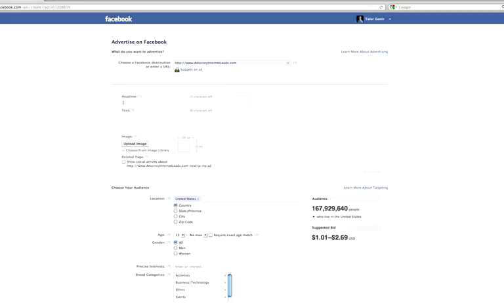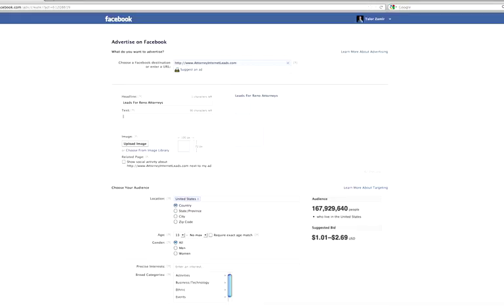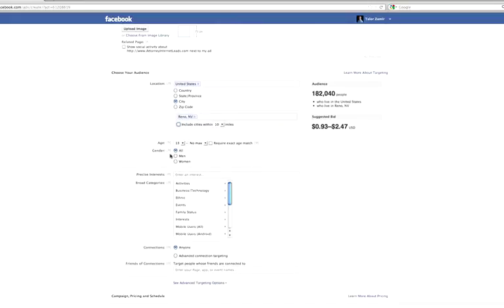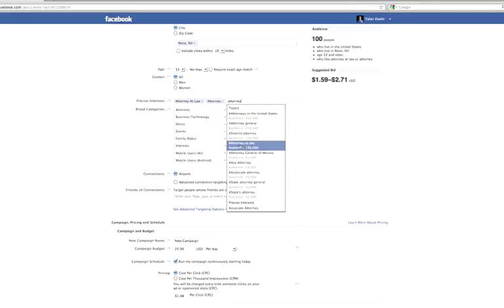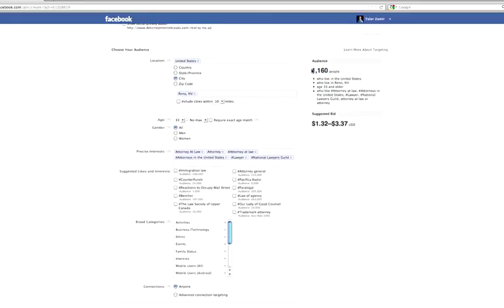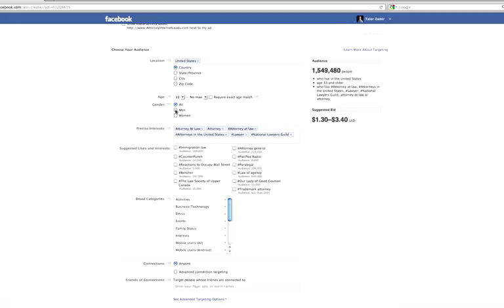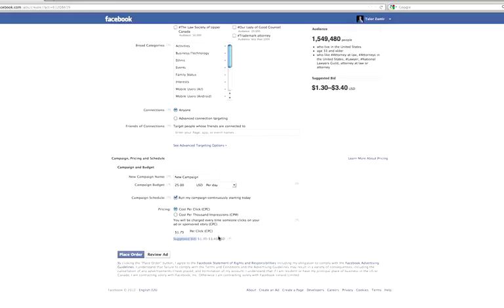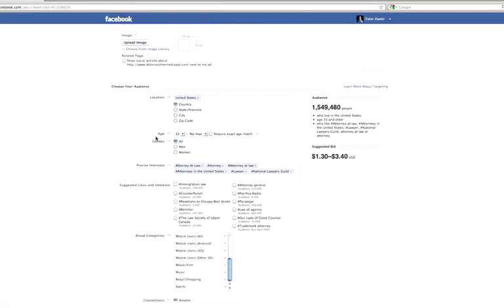QZX102 35 Facebook